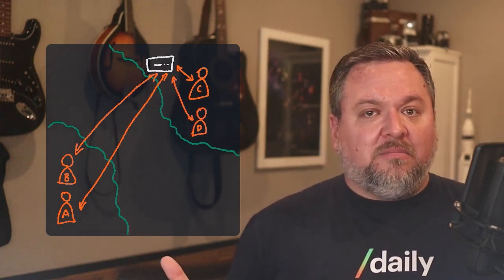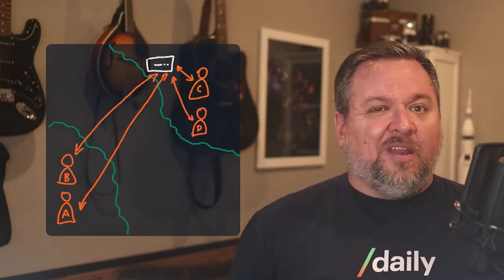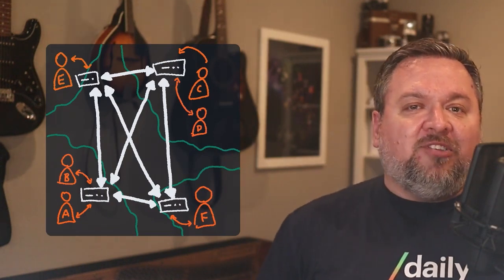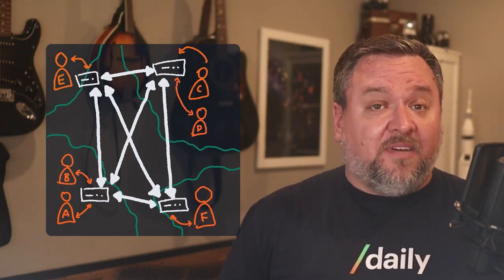Infrastructure Week 2023 -- Global Mesh Network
Global mesh network makes it possible to deliver a superior and consistently reliable call experience that optimizes for low-latency and scale.

In this video, we’ll cover what mesh networking is, who needs to know about it, and why it's important.

If you’re building a product with video calling, or you’re using a video calling service, you probably care about call quality and are considering things like:

- How you can make your video to look its best and sound its best and not drop out all the time
- What you can do to make it feel like you’re actually talking to another person without in-call lags

Mesh networking helps you achieve this and more. With more servers that are closer to the physical location of each call participant, the path to a call server is much shorter. And, when linked in a global mesh network, these servers connect directly to each other with a robust, dedicated low-latency connection. This results in a superior and consistently reliable call experience that is capable of scaling to even to hundreds of thousands of participants without compromising on call quality.

For a more technical overview of how this works, read our corresponding blog post